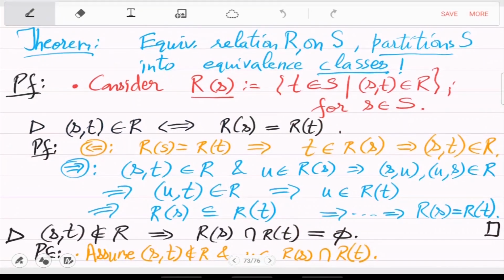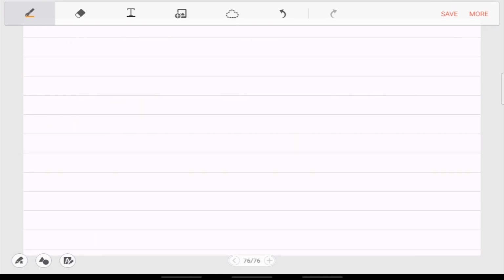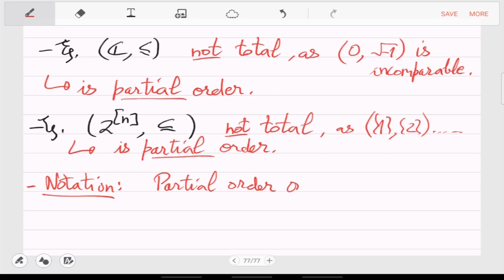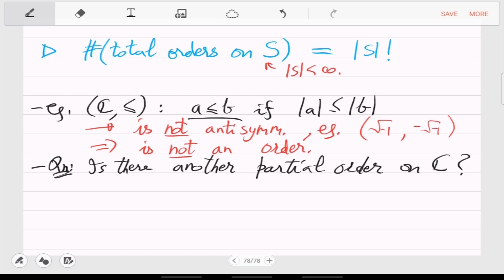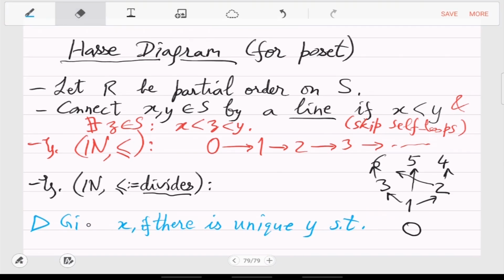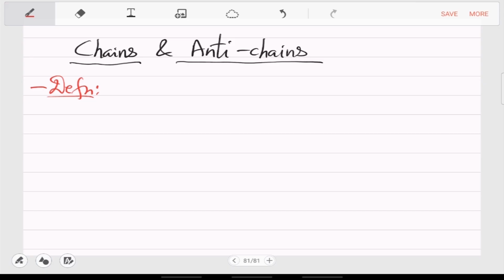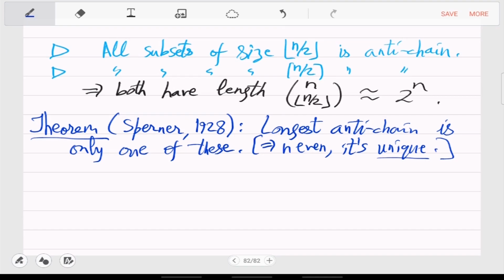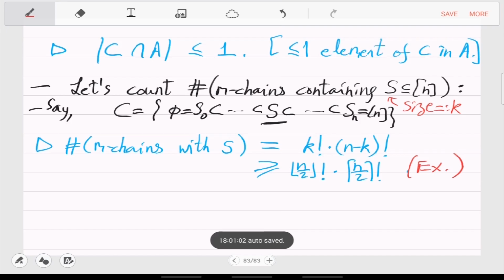Lecture 11: What are posets - 2